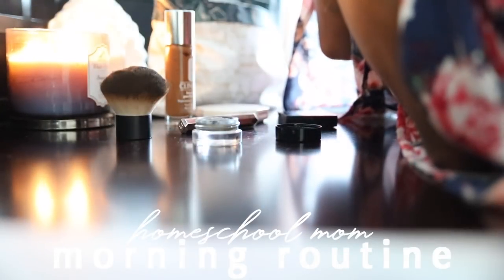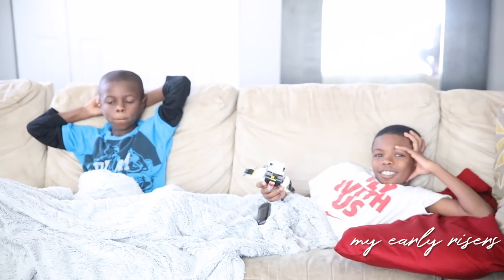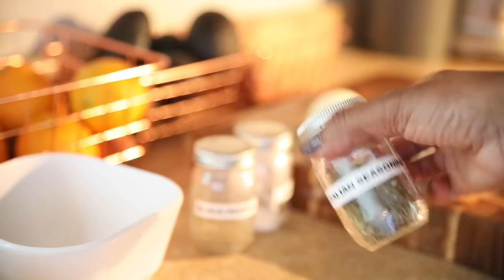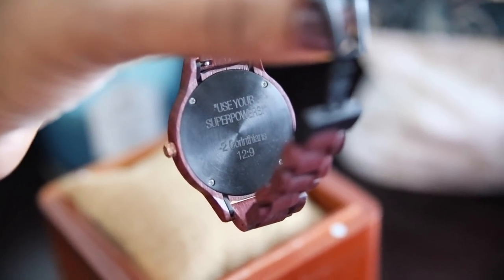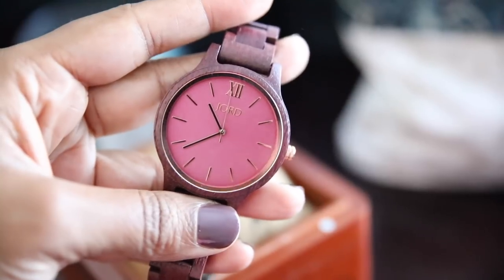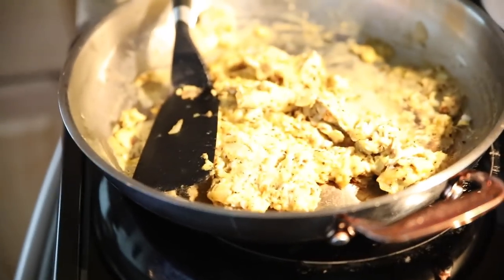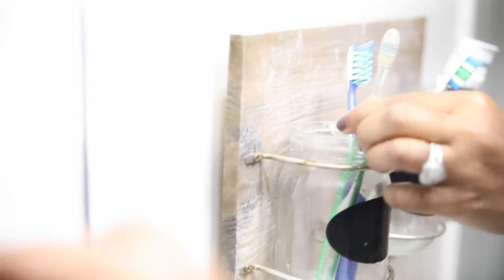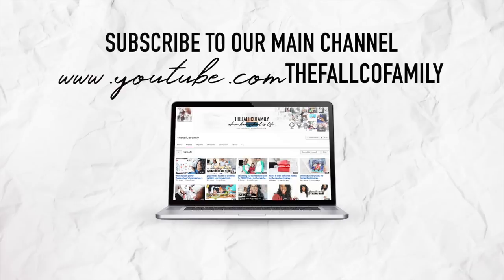MOM MORNING ROUTINE...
Today I am sharing my realistic homeschool mom morning routine and ill also be hosting a giveaway for Yode wooden watches.

I am excited to be given more opportunities to give back to you mamas who love and support me so well.